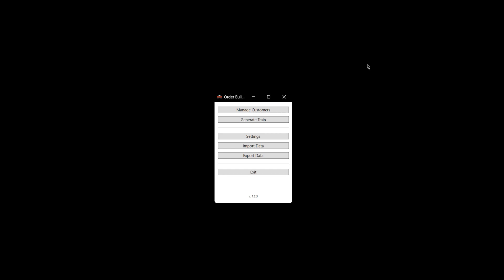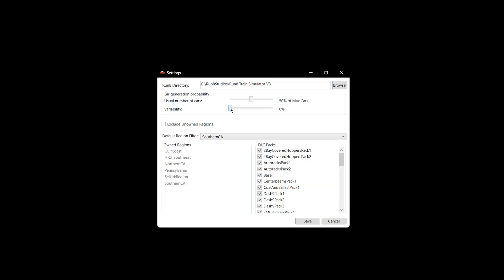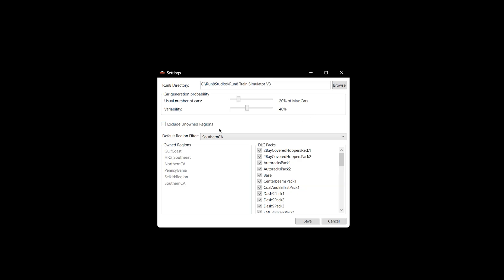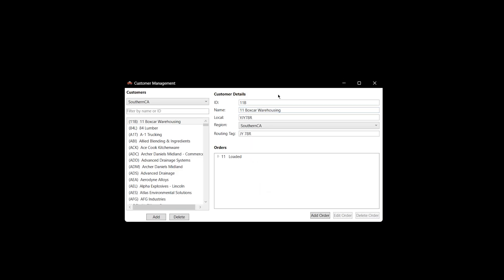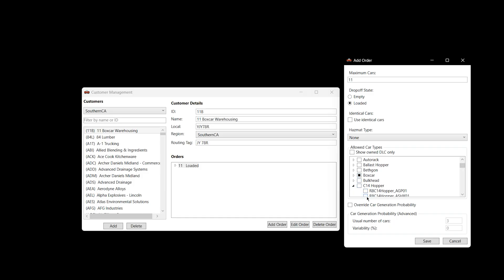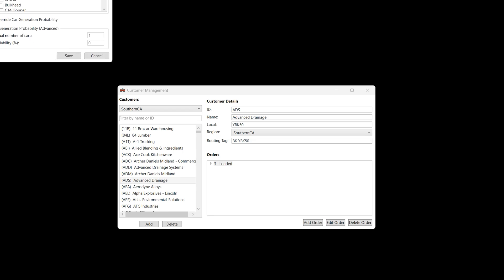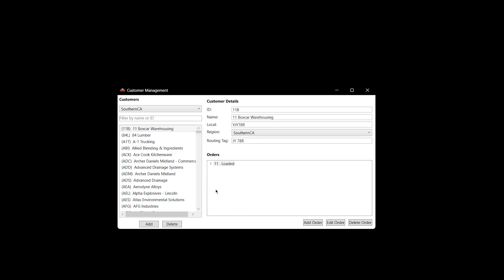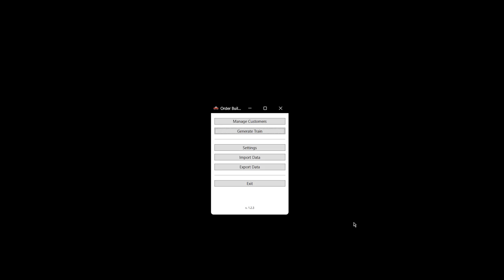Order Builder v1.2.3 for Run 8 Train Simulator - New Features and Updates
In this short video, I talk about the new features recently added to the 3rd party software called Order Builder which can be used to create trains for use within Run 8 Train Simulator.

My previous video on how to create trains using Order Builder